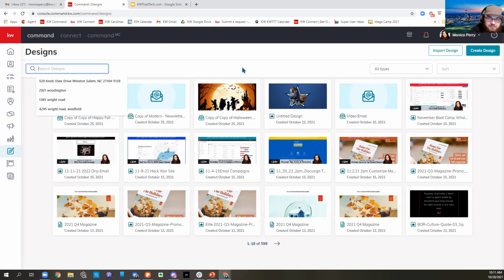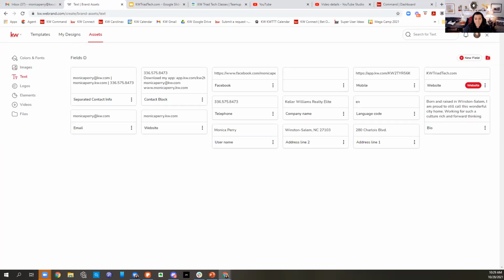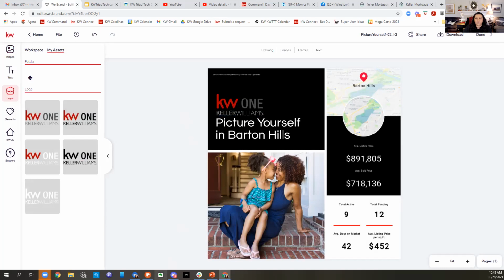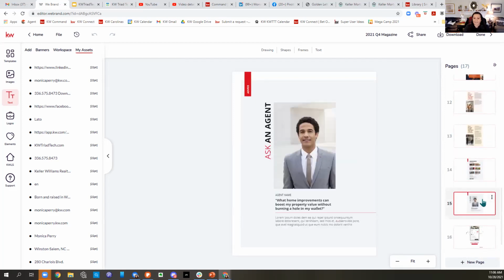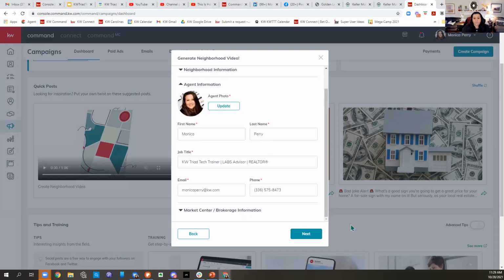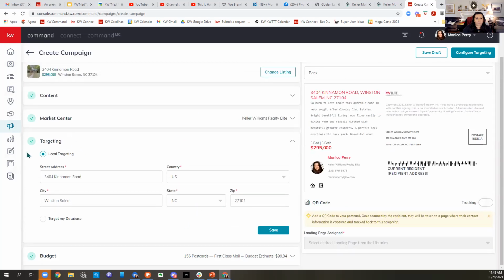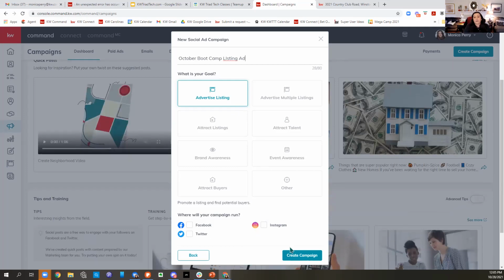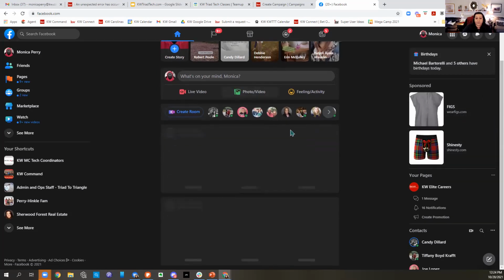Oct 21 BootCampDay4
Designs and Campaigns today in this very fun day of Boot Camp!